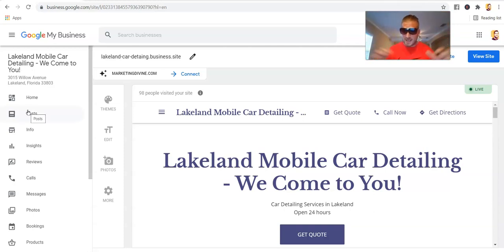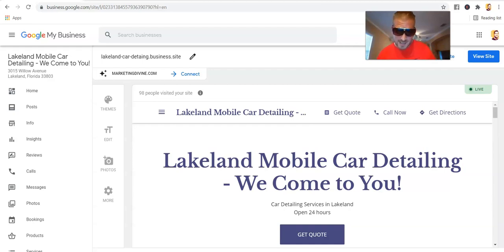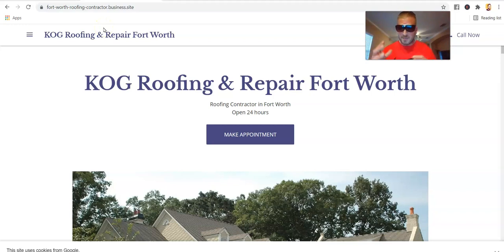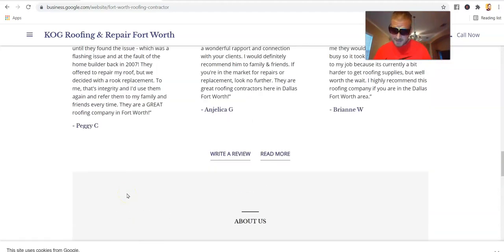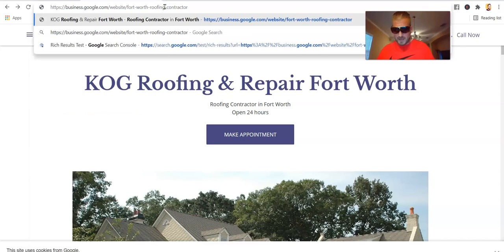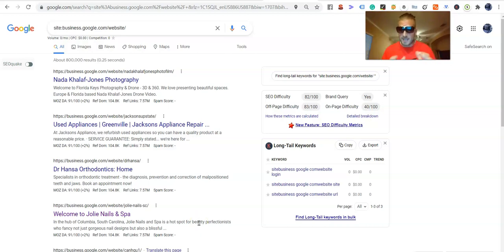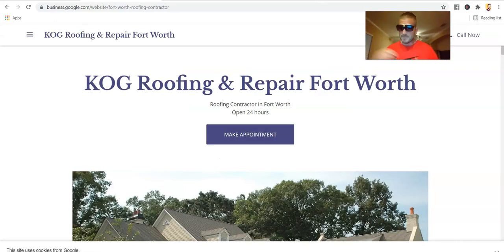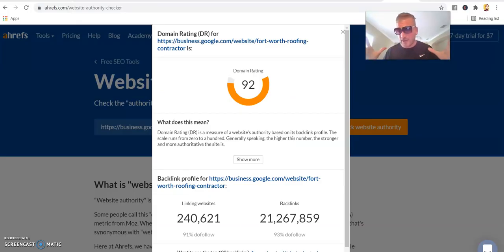Google My Business Website [Secret Google Property] Brock Misner Advanced Google Maps Tutorials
Do you want to DOMINATE your business in your local area? Stop your competitors from stealing your customers!  We can implement this strategy and much more!

What is a Google My Business website?
For businesses with no website, this is a chance to put more information about your business out there on the web, and explain the products or services you offer. Because this is part of the GMB dashboard, it is a free and easy to create website builder.

It’s an different choice to the second most common “website” used by small businesses is a Facebook page.  Facebook is limited in how it displays info about your business, and people have to go looking for it.

It’s simpler than the free site on sites on other platforms.  Many of those other "freebie sites" don’t suit every business type.

Google My Business Website Features:
Free – Best price for a website
Real Time Data – when you update your GMB listing information, the site gets updated with it as well.
Automation – apart from the initial summary body, the site pulls in testimonials, images and Posts from your GMB listing. This means as both you and your customers add to your GMB listing, your website is also receiving fresh content.
Schema Markup Local Business – a more technical aspect of Local SEO is the structured data element. Google includes this automatically as part of the website.
Links – in the body summary you can include links to other important places on the web where customers can find out information about your business.